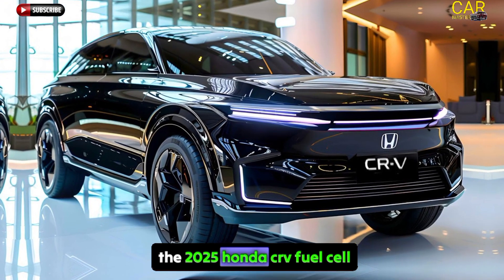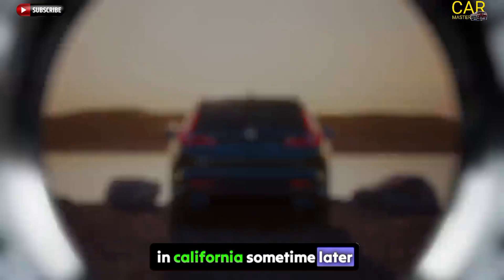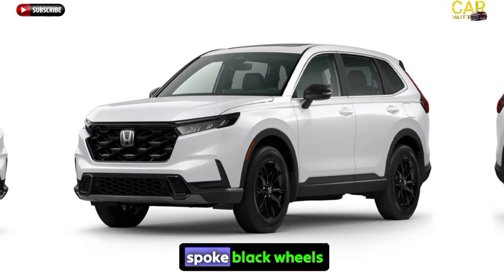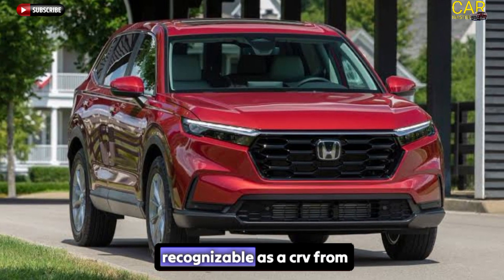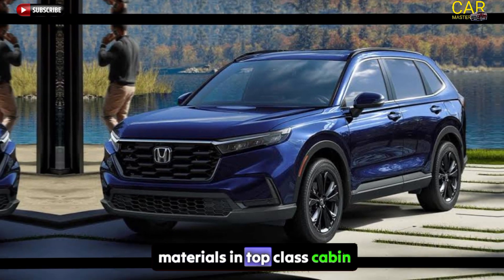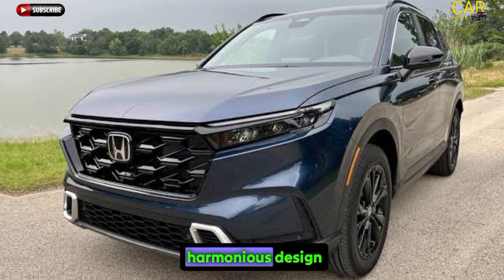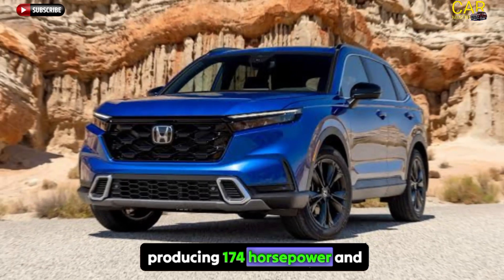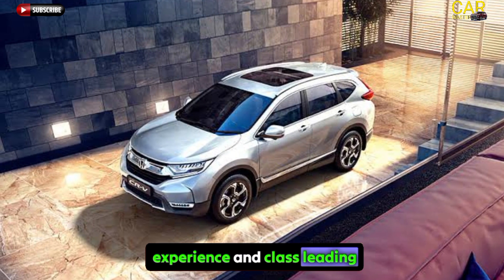All New 2025 HONDA CR-V e:FCEV First Look!! Zero Emissions Crossover SUV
Honda today revealed America’s first production plug-in hydrogen fuel cell electric vehicle, the 2025 Honda CR-V e:FCEV. A fun-to-drive compact CUV that received a 270-mile EPA driving range rating, CR-V e:FCEV combines an all-new U.S.-made fuel cell system along with plug-in charging capability designed to provide up to 29 miles2 of EV driving around town with the flexibility of fast hydrogen refueling for longer trips.

“Leveraging Honda fuel cell technology expertise continues to play a critical role in our global goal to achieve carbon neutrality for all products and corporate activities by 2050,” said Mamadou Diallo, senior vice president of Auto Sales, American Honda Motor Co. “Honda has laid out an electrification strategy leading to 100% zero-emission automobile sales by 2040, including the introduction of both battery-electric and fuel cell electric vehicles like this new CR-V e:FCEV mode

The 2025 Honda CR-V e:FCEV will be available for customer leasing in California beginning later this year.